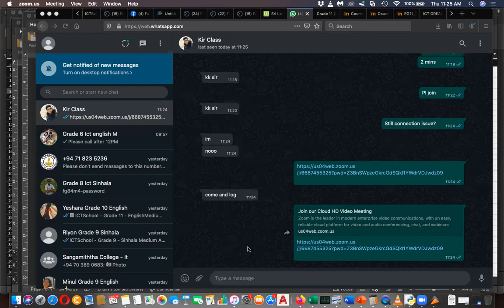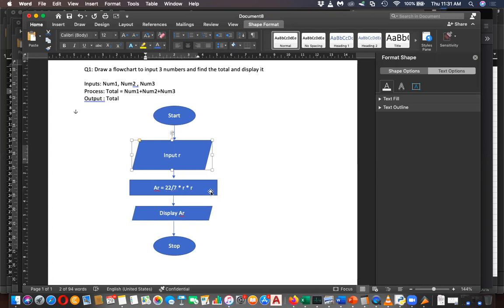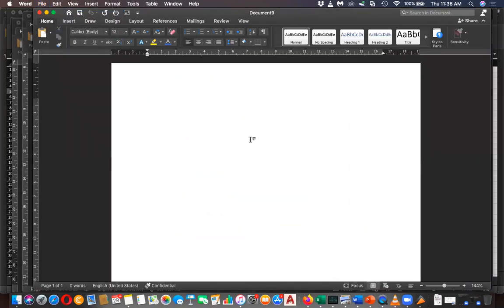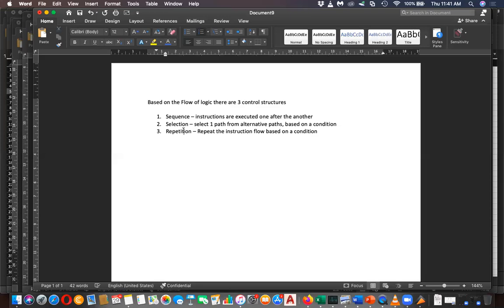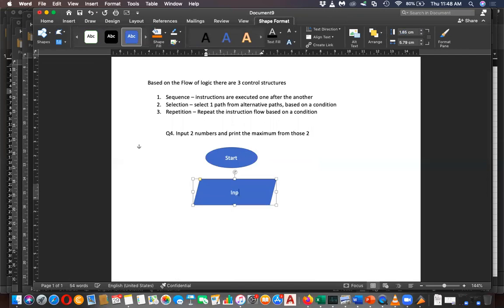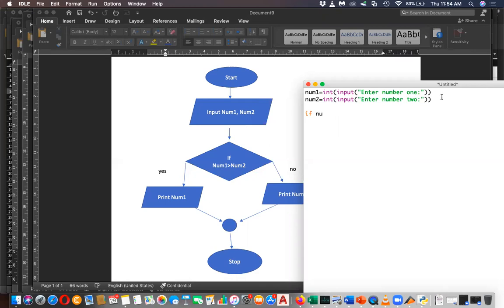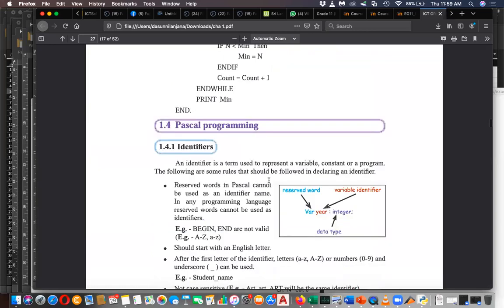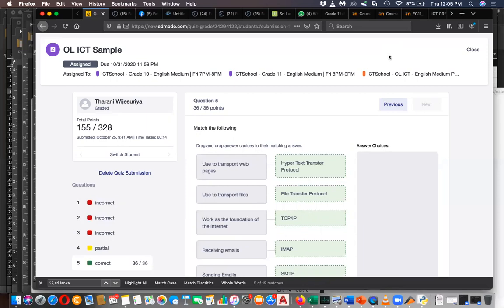OL ICT - English Medium - SDLC and Flow Charts - Part 2